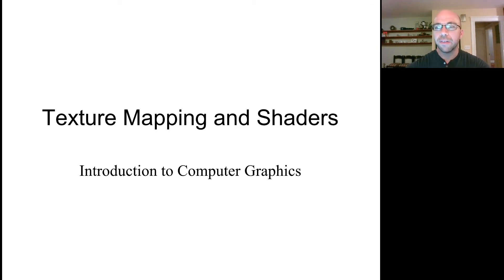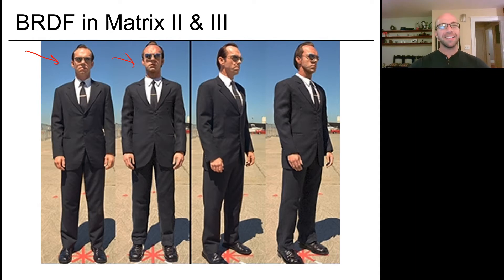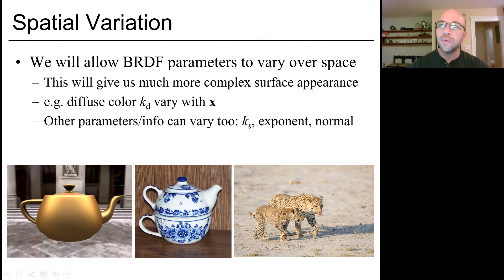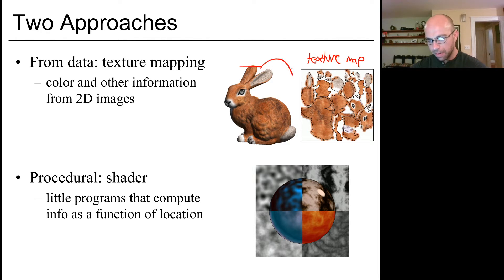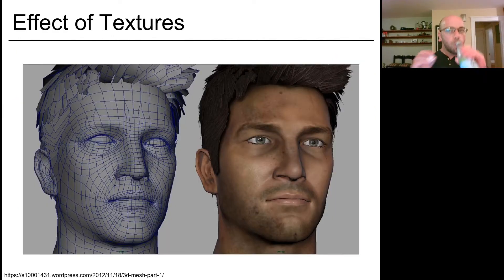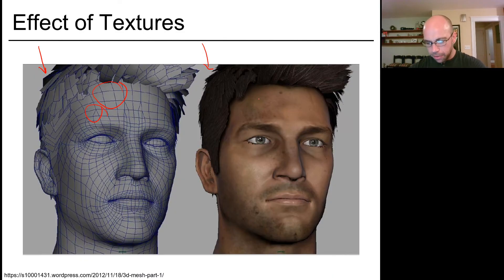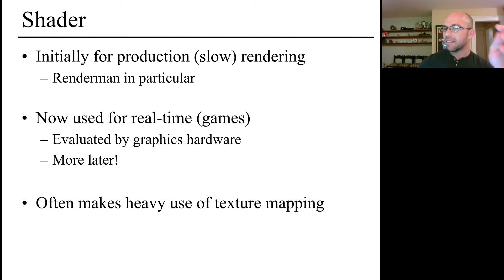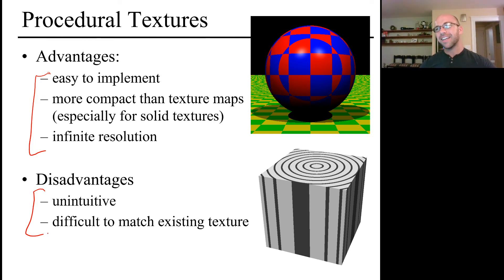Introduction to Computer Graphics (Lecture 14): Textures, parameterization, shaders, Perlin noise